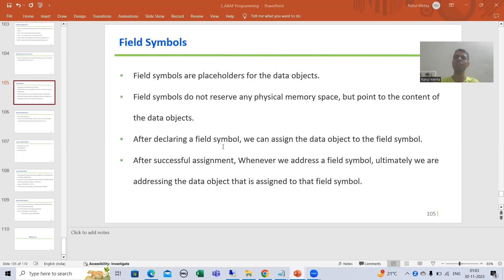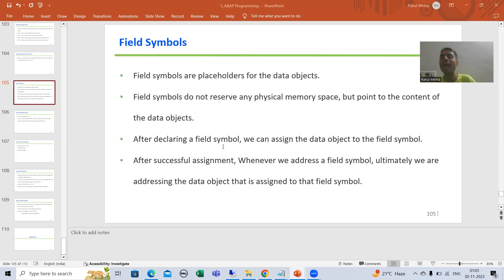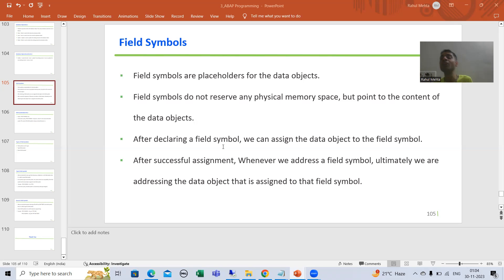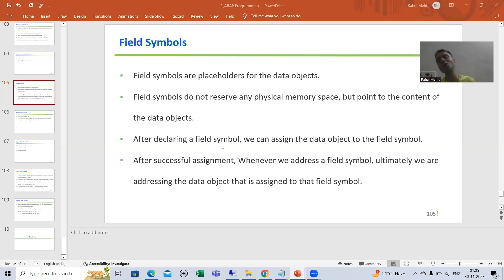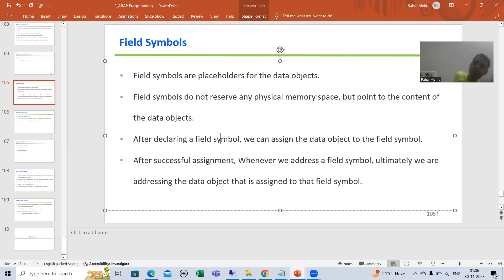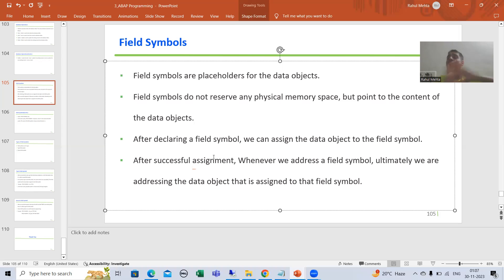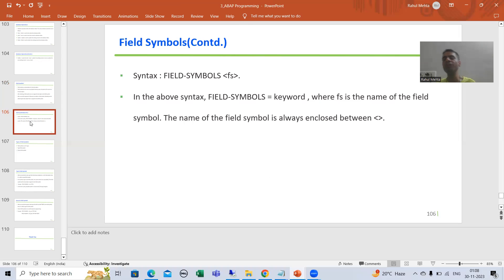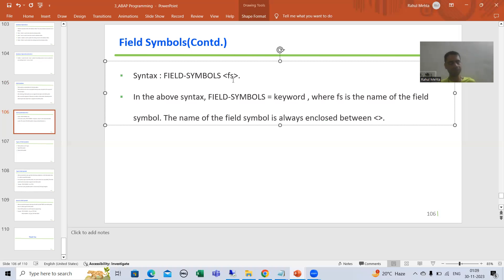124 - ABAP Programming - Field Symbols - Introduction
-Introduction to Field Symbols.
-Types of Field Symbols.